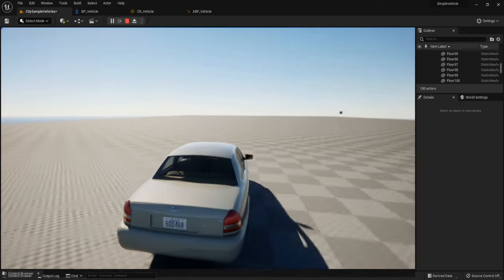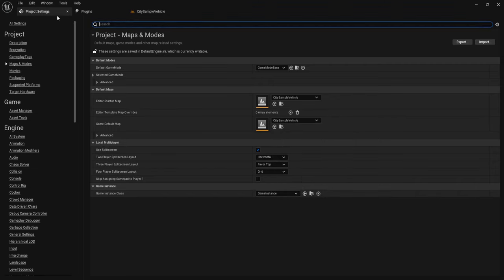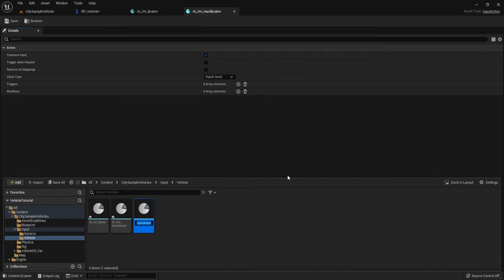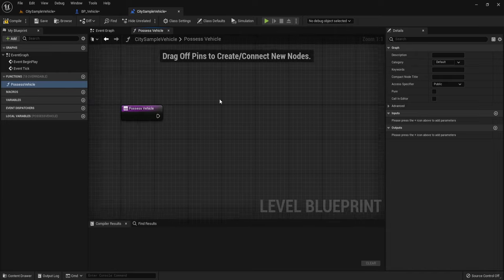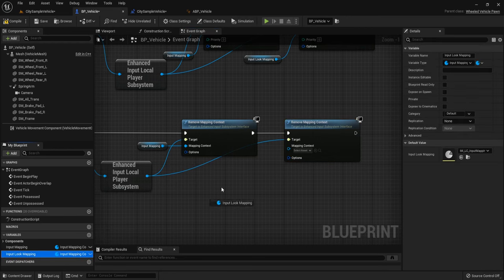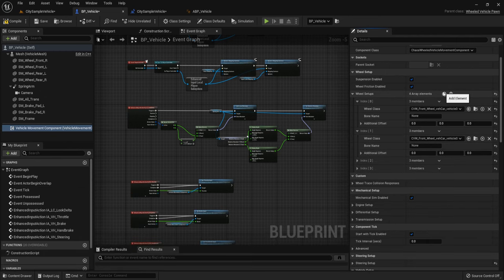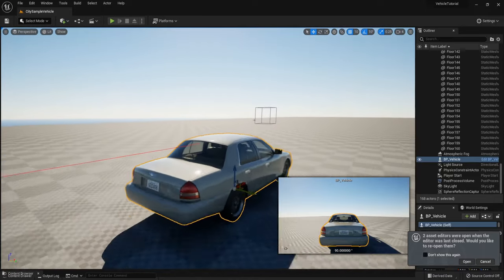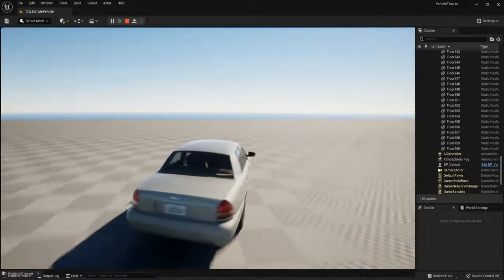Create a Driving Vehicle in Unreal Engine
In this tutorial, I will show you how to set up a vehicle that can drive, turn, and rotate its wheels using the Chaos Vehicle plugin and the City Sample Vehicle asset from the Unreal Engine Marketplace. This project is not as complex as you might think, and you will learn how to create a new project, enable plugins, migrate assets, configure input, and test your vehicle.

Chapters
Intro: (0:00)
Add City Sample Vehicle: (0:24)
Create New Project: (4:39)
Input: (12:13)
Enhance Input Event: (24:35)
Vehicle Movement Component: (34:34)
Materials: (47:26)
Outro: (51:30)